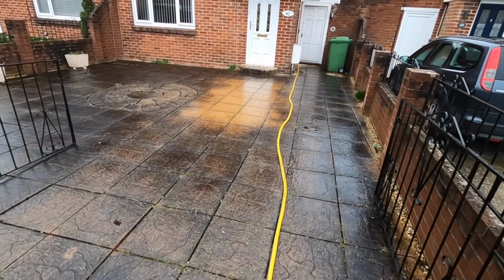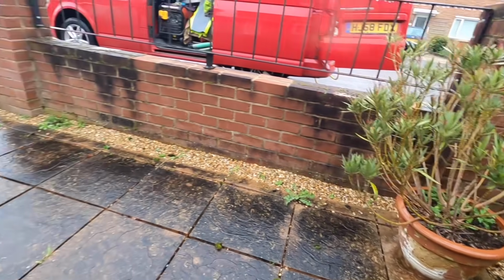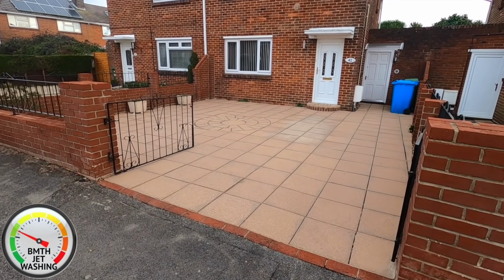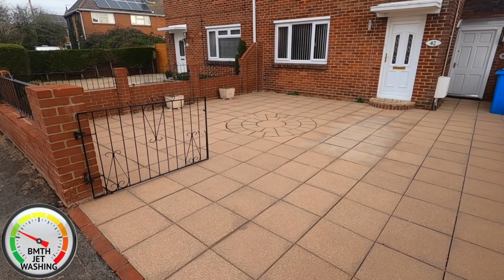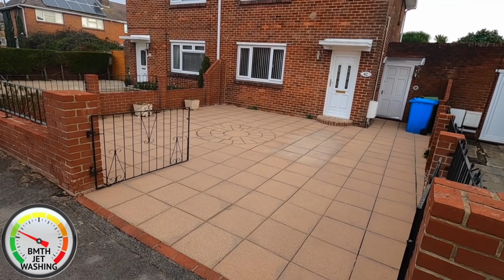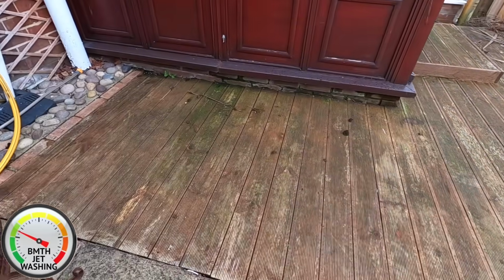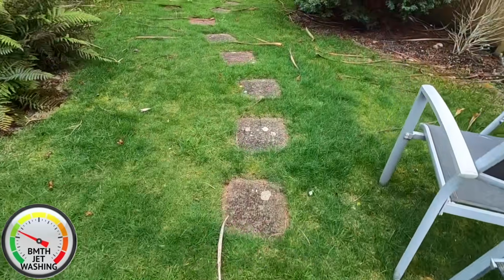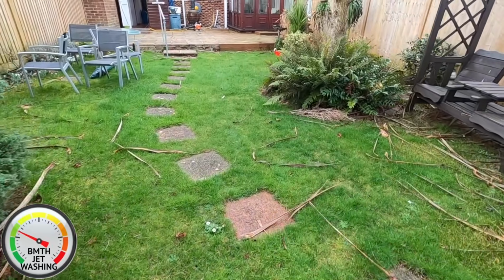Pressure washing a dirty driveway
Whoaa this was a very very dirty driveway, some hot pressure washing and a little soft washing brought this back to looking great again, Certainly lightens up the house. Years of dirt washed away, Another happy customer using Bournemouth Jet Washing Service, all work is carried out by me Ricky Banjo.

✅ Websites